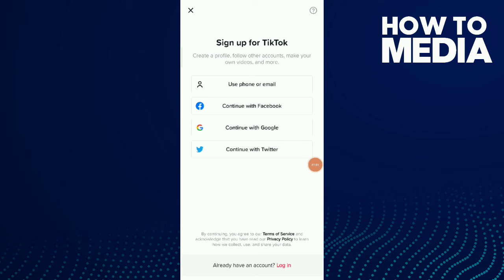How to Add Multiple Accounts on TikTok ! (2022)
in this video we discuss :
how to add multiple accounts on tiktok
add multiple accounts on tiktok
how to add multiple tiktok accounts
how to add multiple accounts on tiktok in 2022